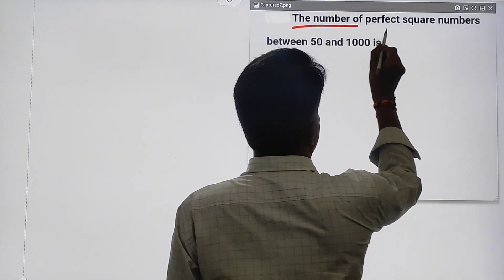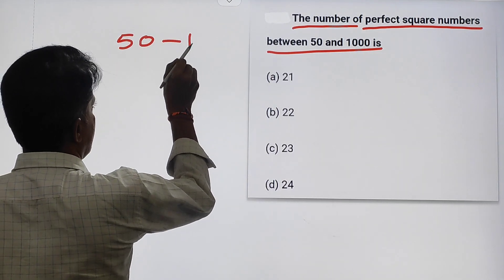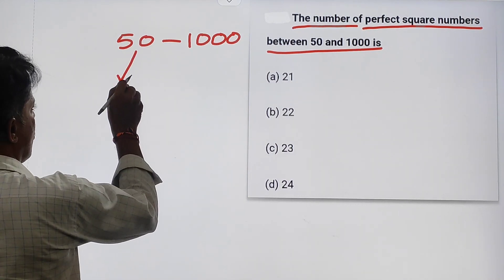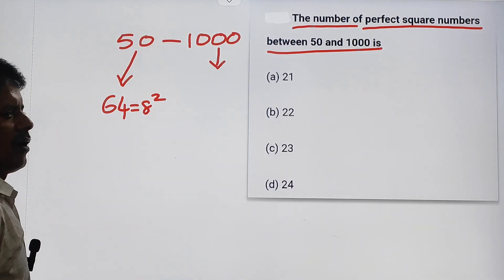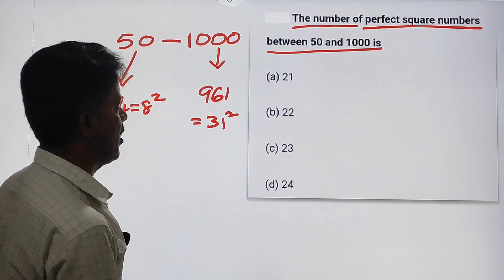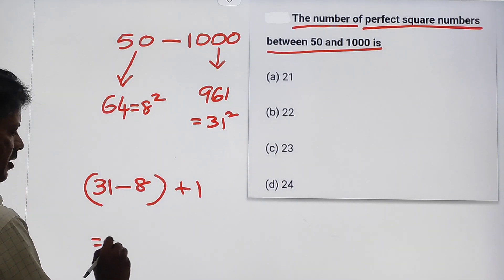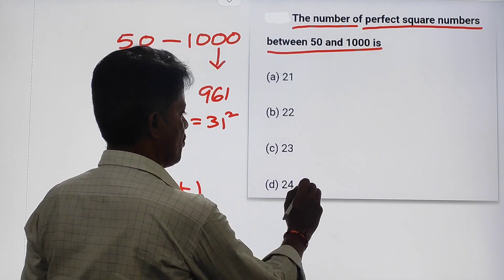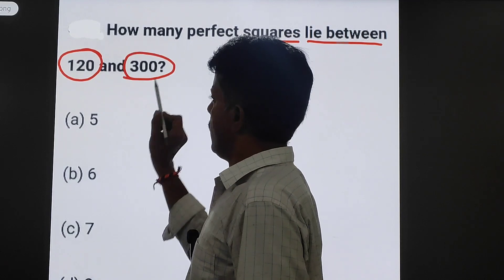DSC RRB,NMMS... Number of Squares between the given numbers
ఇచ్చిన సంఖ్యల మధ్య గల వర్గ సంఖ్యలు ఎన్ని